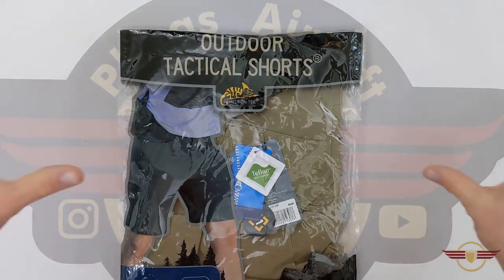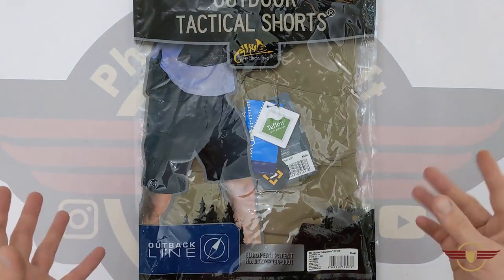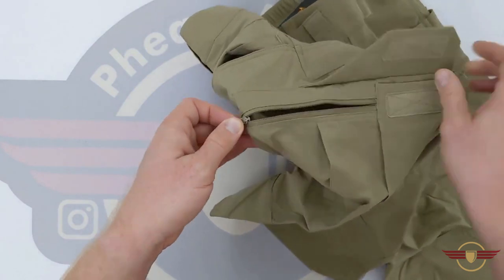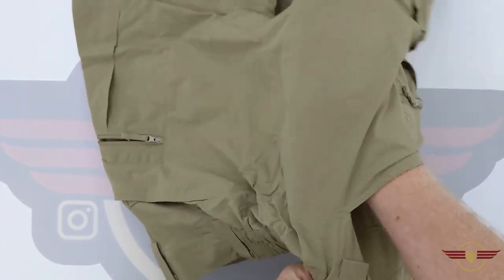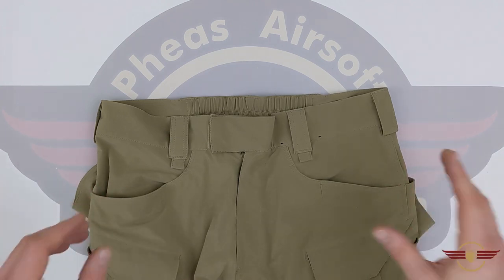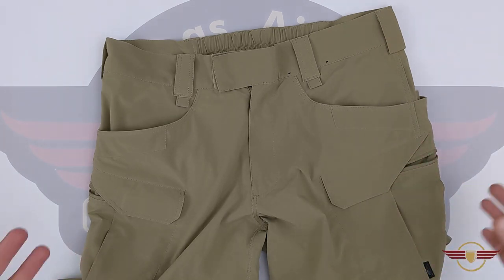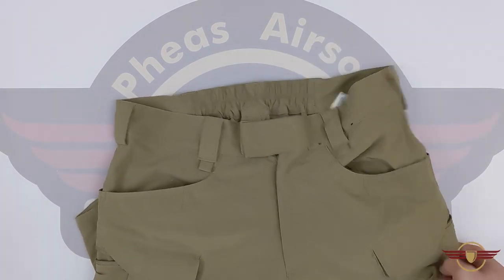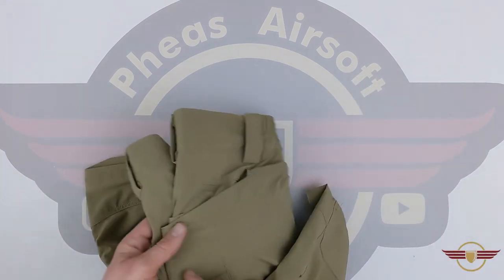[GEAR][REVIEW] HELIKON OUTDOOR TACTICAL SHORTS 11" WITH VERSASTRETCH - Tacticool Shorts!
Pheas